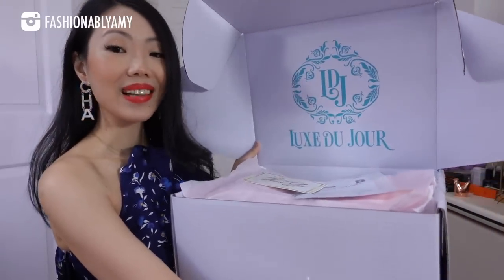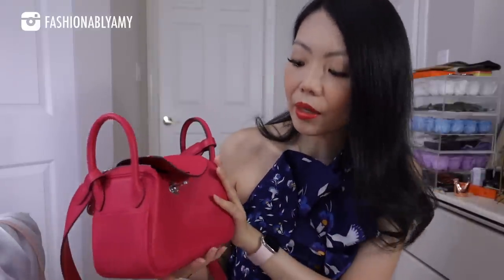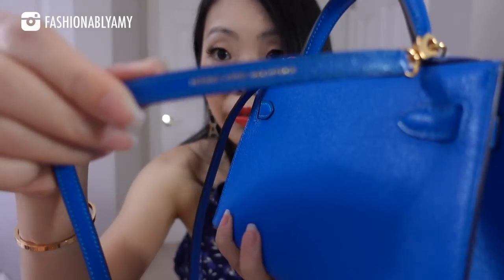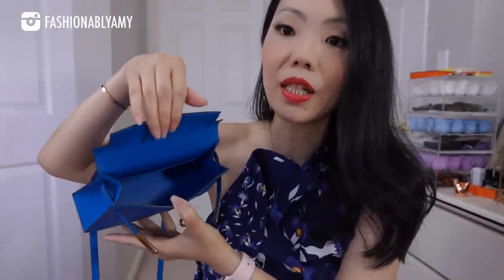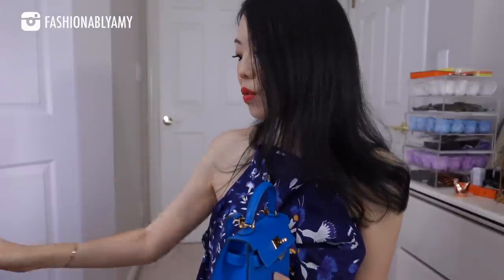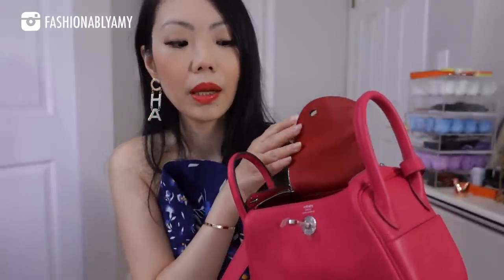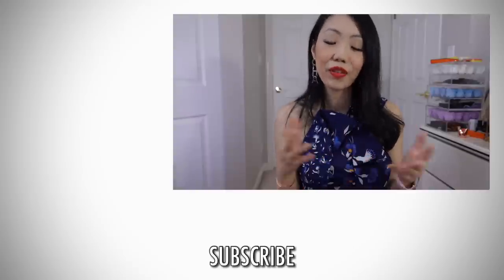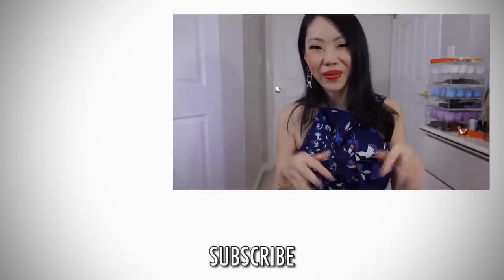HERMES MINI KELLY vs MINI LINDY ✨Unboxing 2 Wishlist Bags Rental from Luxe Du Jour✨ FashionablyAMY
Hermes Mini Kelly 2 vs Mini Lindy Comparison & What Fits in Them!

❤️MENTIONED

Diamond Lena Necklace Code FASHIONABLYAMY10

❤️LUXURY SALES

LUXE DU JOUR Code AMY150

❤️LINKS / CODES

BAG & ORGANIZER
-Luxe Du Jour $150 CAD Off Code AMY150

-Lilysilk Code AmyC12 or AmyC30

JEWELRY
-Idyl Diamond Jewelry Code FASHIONABLYAMY10

❤️POPULAR REVIEWS

📬 MAILBOX:
RPO Oak
Vancouver BC V6M 0A9
Canada